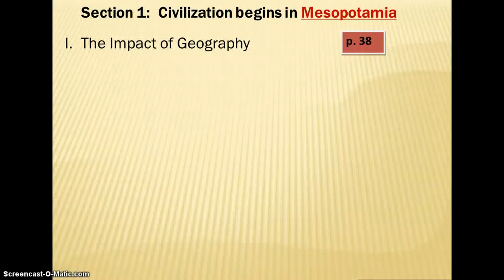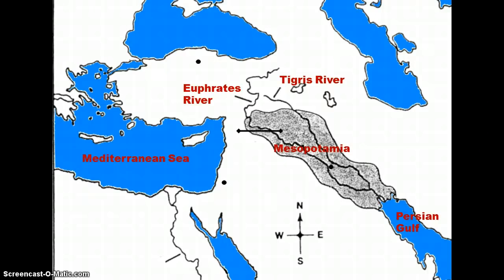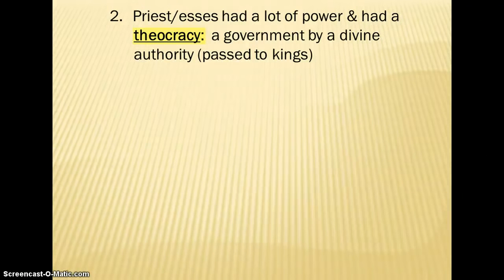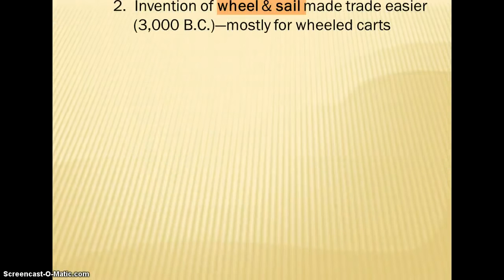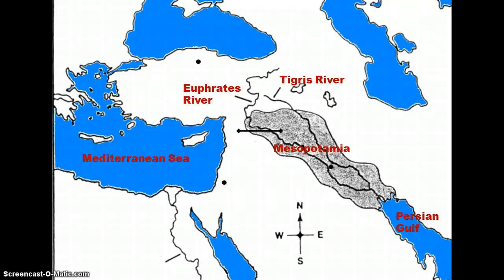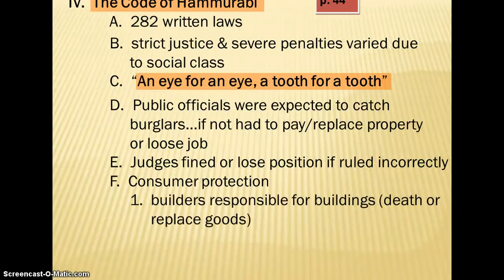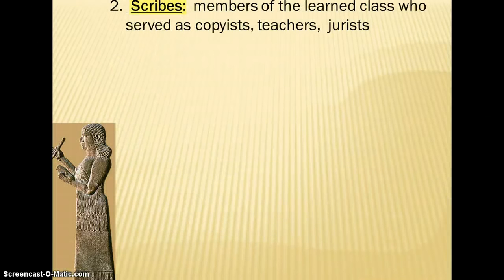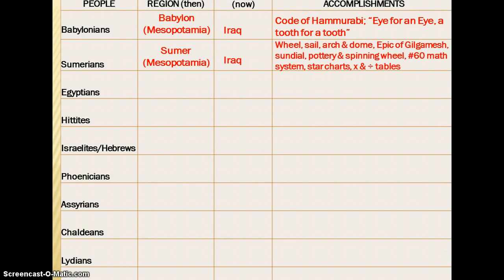Chapter 2:1 Notes